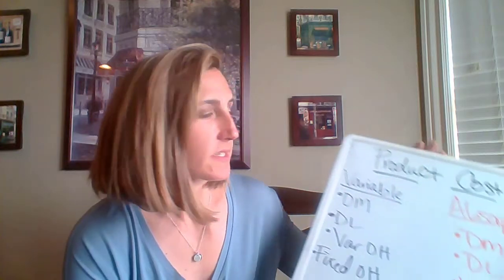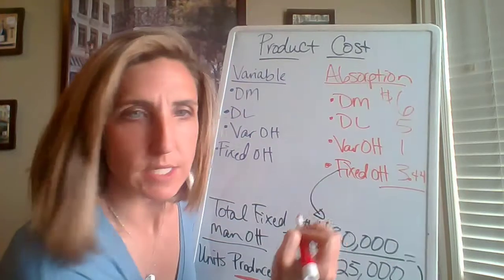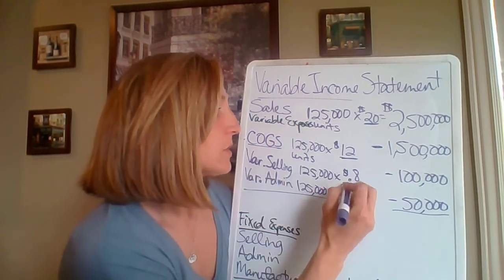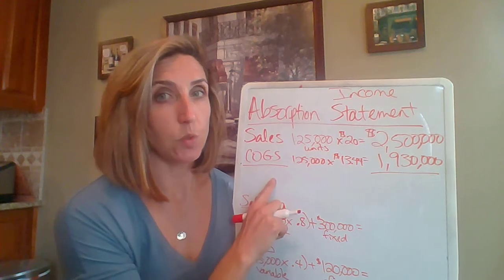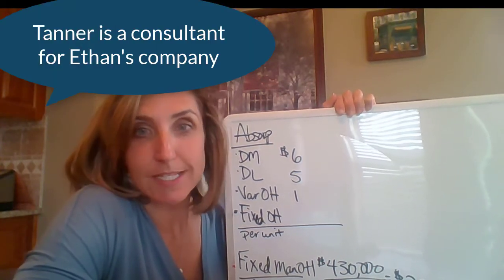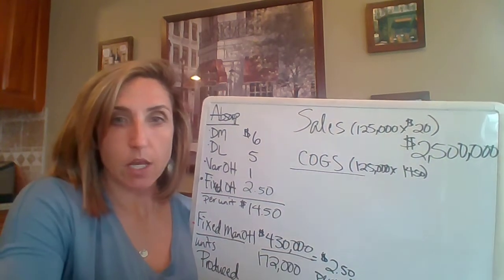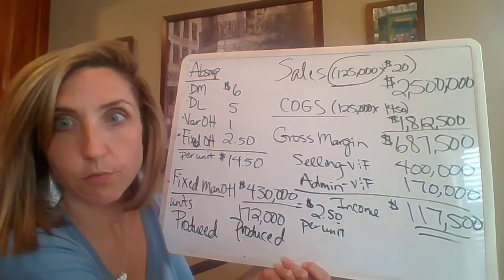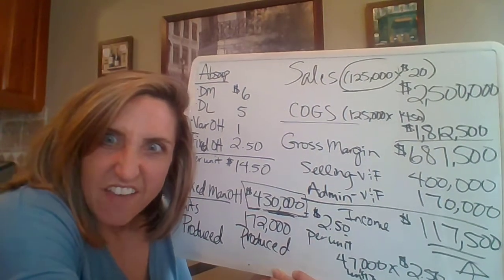variable versus absorption cam